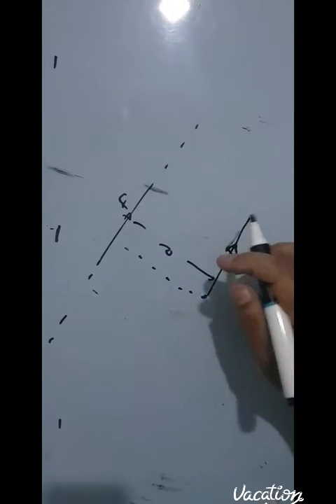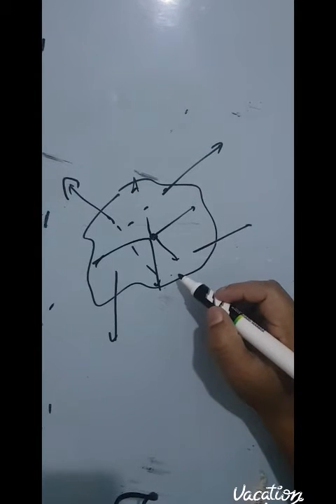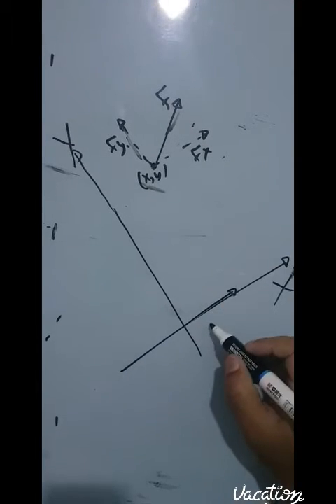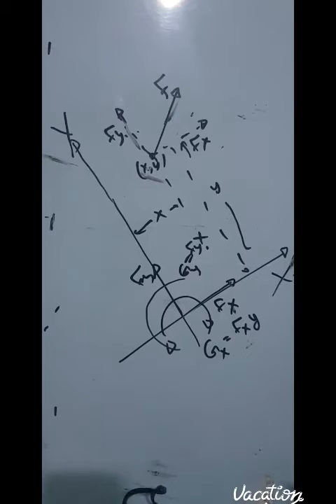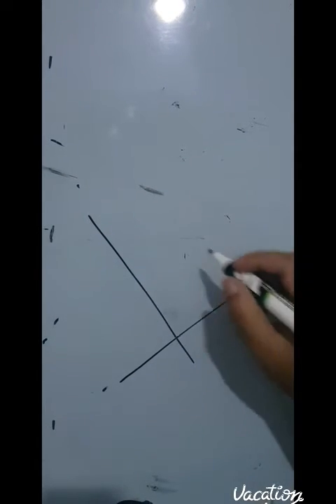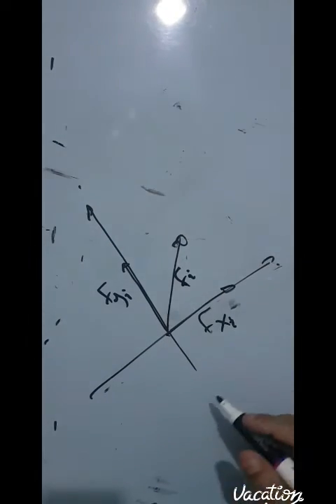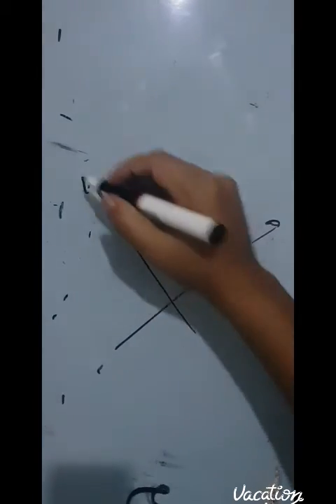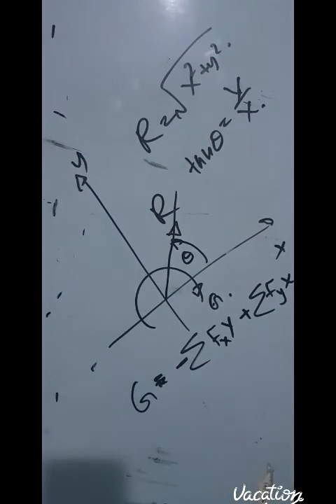7.System of forces part 1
This is a part of a lesson series on system of forces . Uploaded to youtube for the students to learn during the corontine period